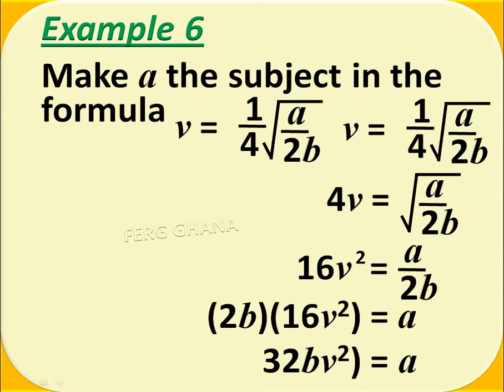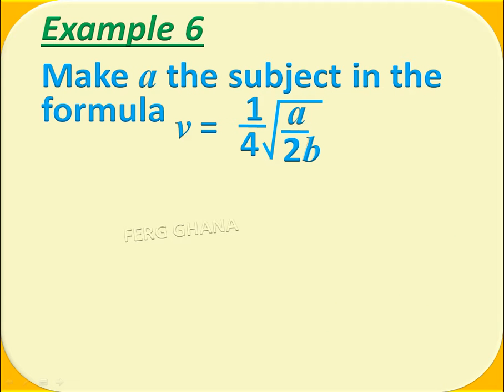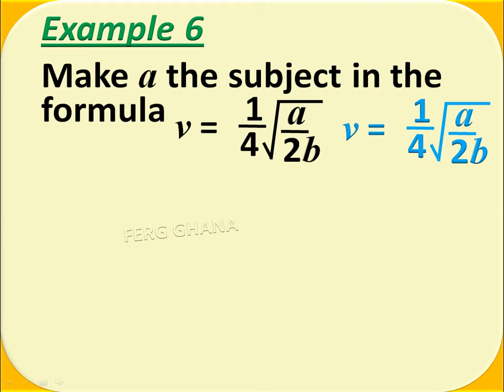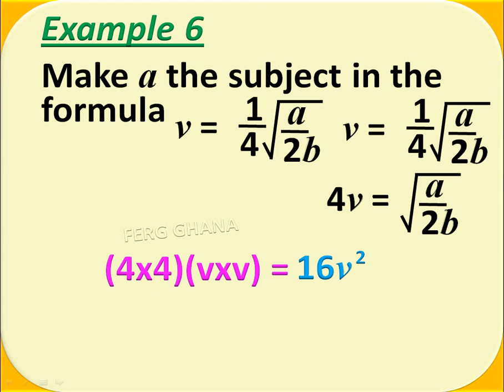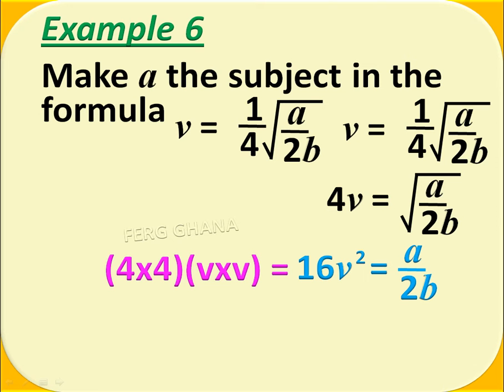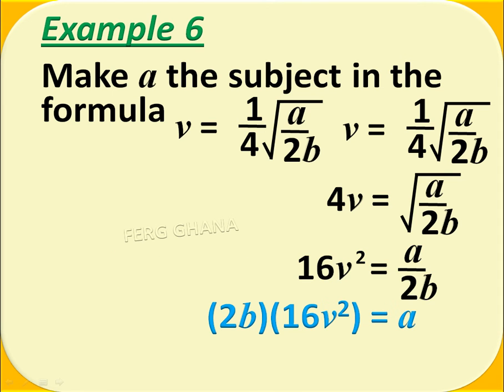JHS MATH TRANSPOSITION SQUARE ROOT METHOD 2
Literacy Connect Ghana

We are the producers of Teaching and Learning materials for schools, colleges, churches, etc. These modern digital learning methods help to accelerate learning among the youth of school-going age.

We currently have Pre-school materials; Math & English for Lower primary; JHS Science; JHS English; Fairy Tales & Fables, etc.
Let us know if we can be of any form of service to you.